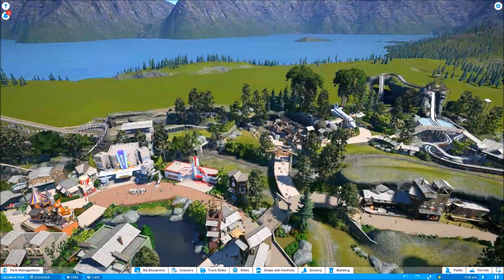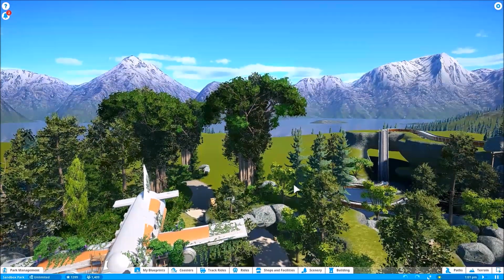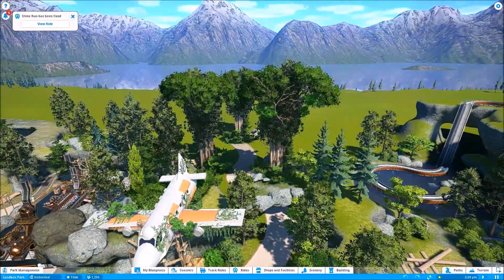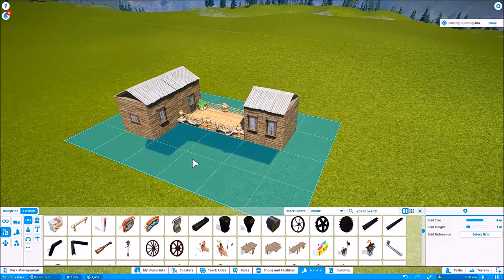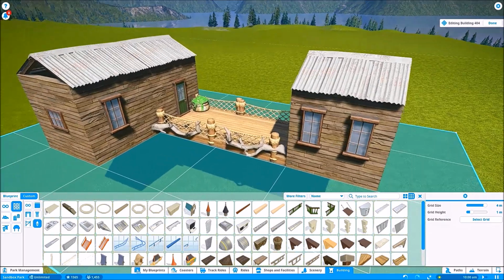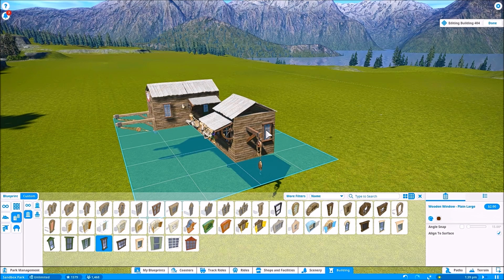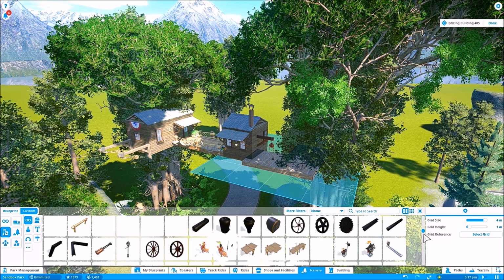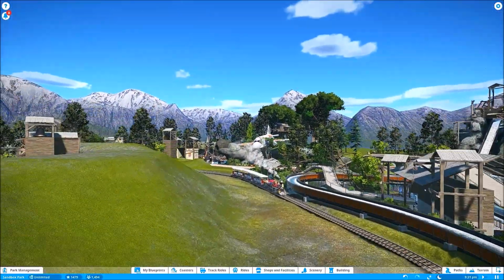Planet Coaster Tree House Experiment + Giant Trees!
In this video, I show you the new giant trees I've made plus look into the possibility of having a tree house village that the guests can explore!

- Sdanwolf

Fun groups to follow on Facebook!